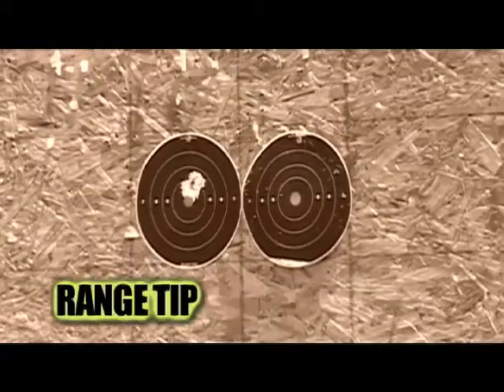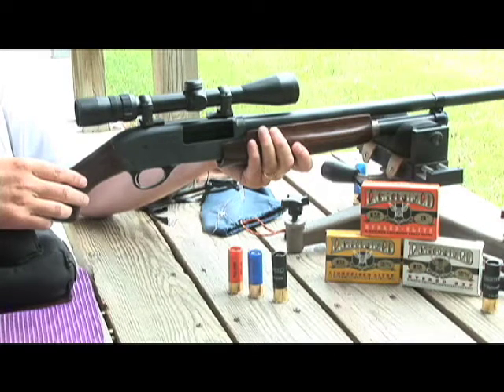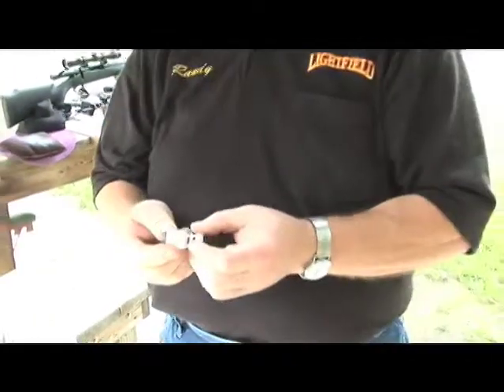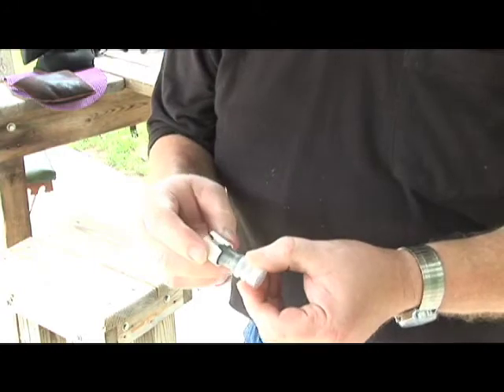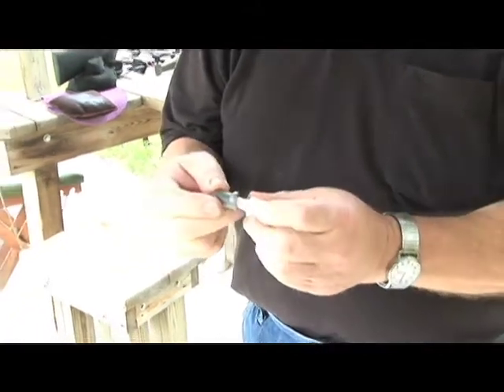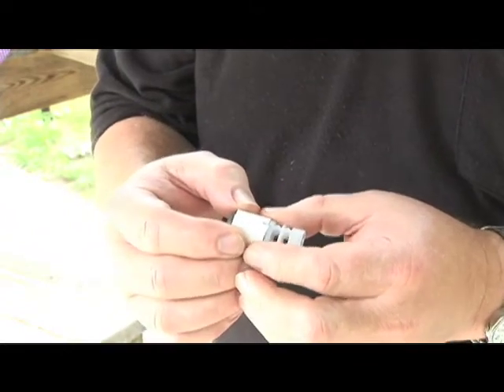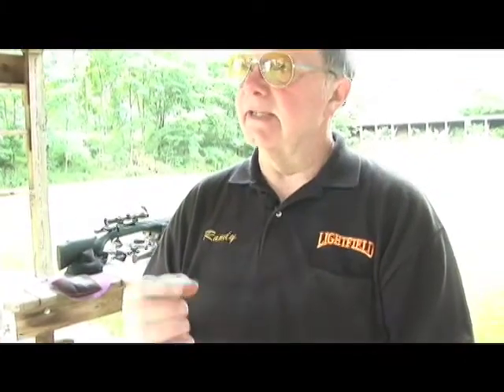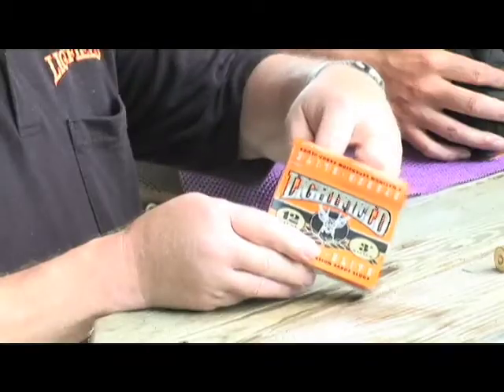Lightfield Slug Construction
Lightfield Ammunition explains the construction of their slugs